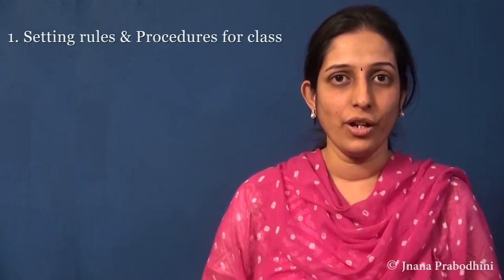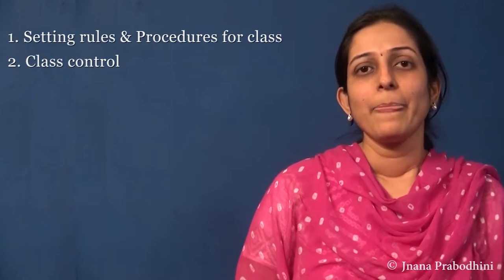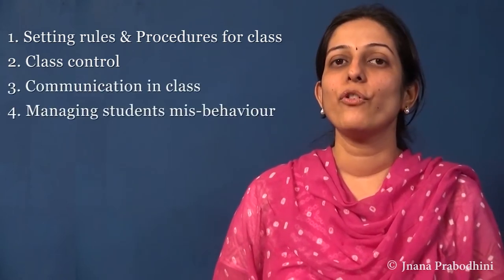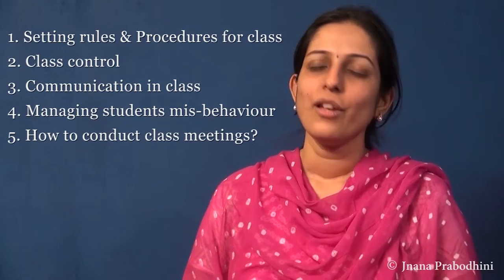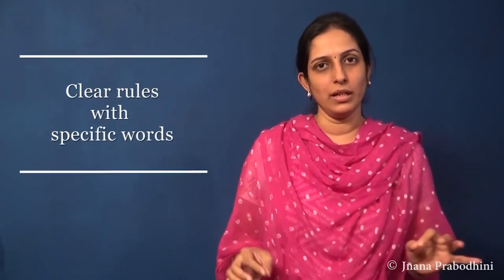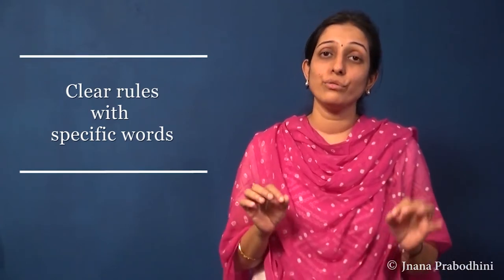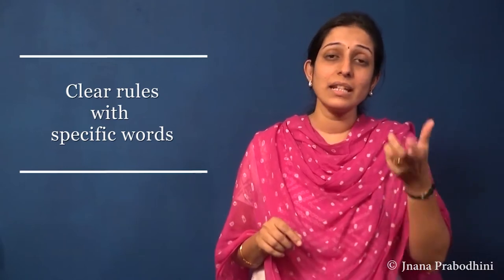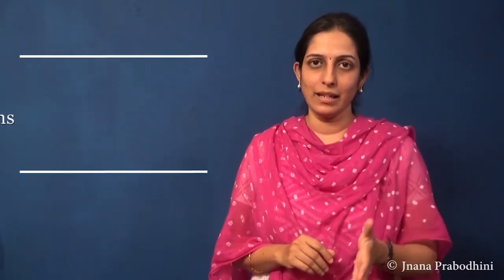Module 1- Setting Rules & Arrangements - by Madhura Kashikar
Module 1, Setting Rules & Arrangements, Madhura Kashikar, Teachers, Jnana Prabodhini Nigadi,